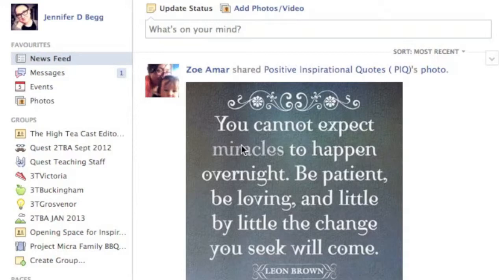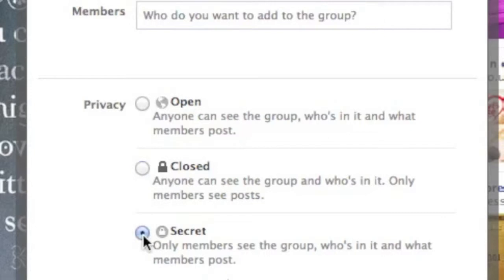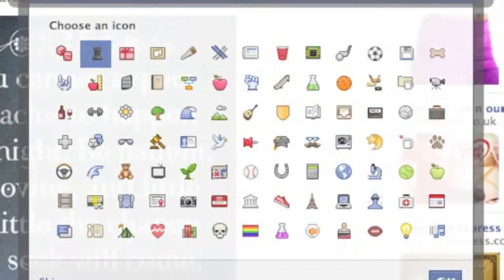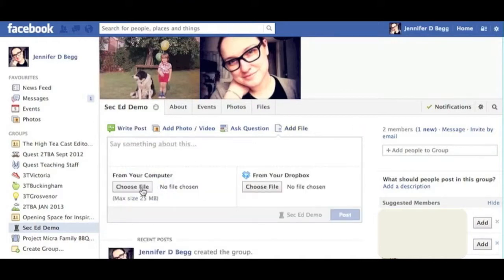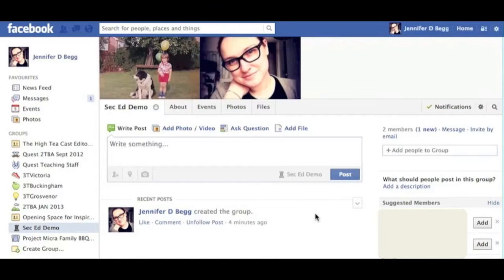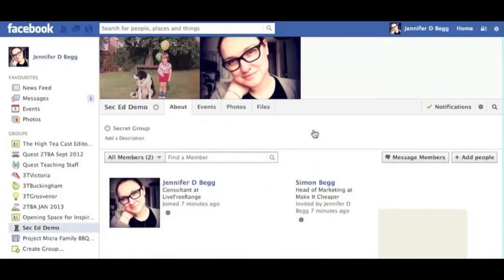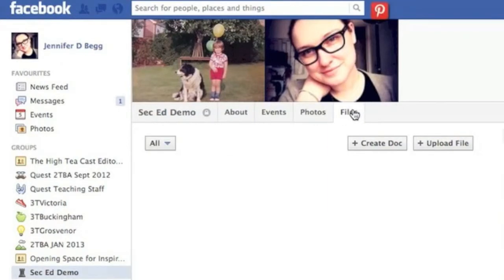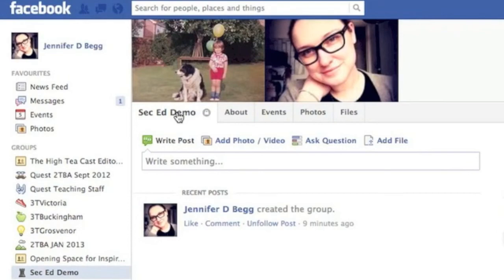Sec Ed Week 1: Using Facebook with your students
Week one in a series of six "how to" posts for teachers.